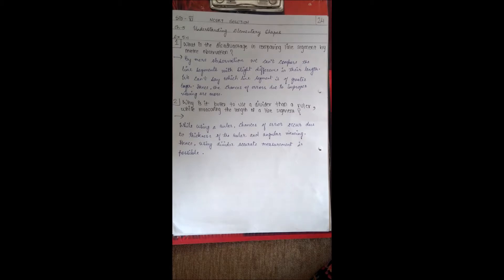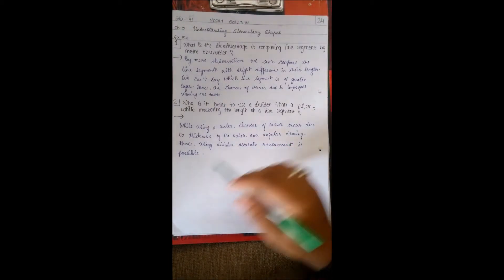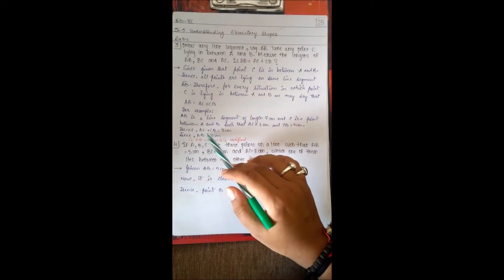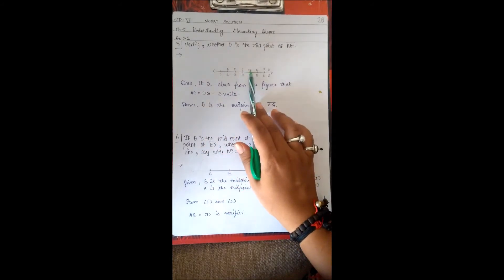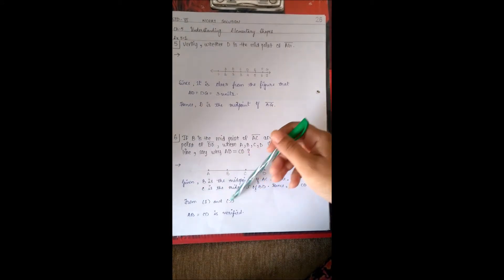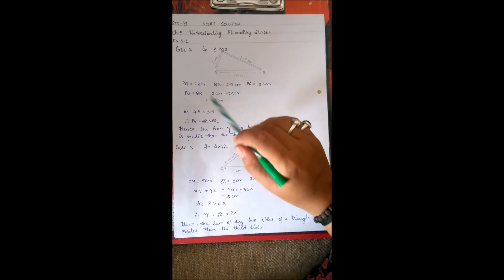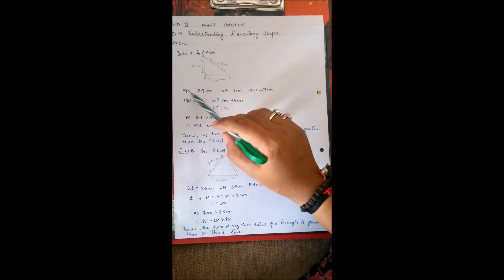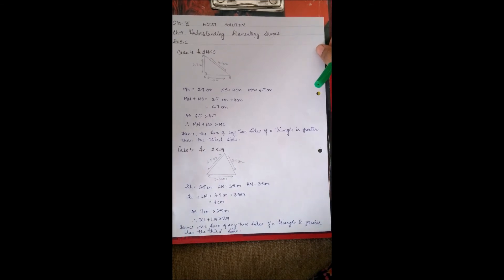NCERT Solution of Mathematics for Standard 6: CH- 5 UNDERSTANDING Elementary Shapes [5.1]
Hello Viewers,

School Studies proudly presents a Mathematics video for children.

Today we will discuss about NCERT Solution of Mathematics for Standard  6 CH- 5 UNDERSTANDING Elementary Shapes [5.1]

You can also follow the channel “School Studies”